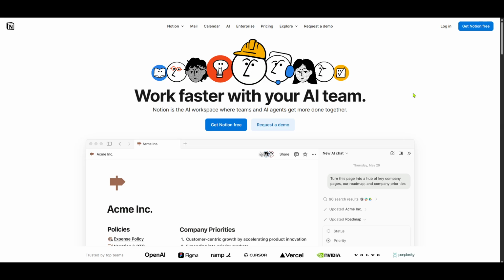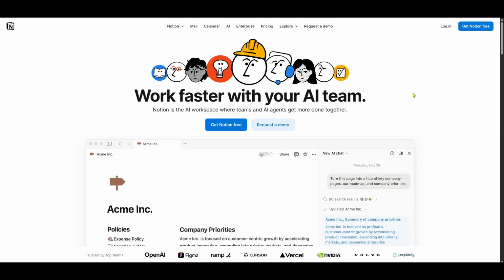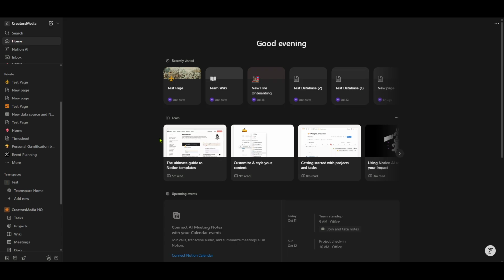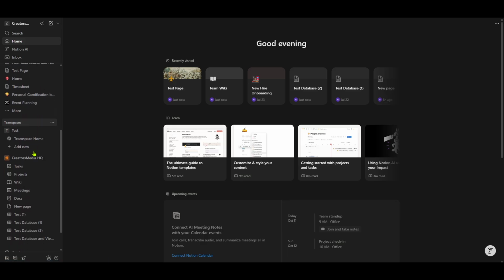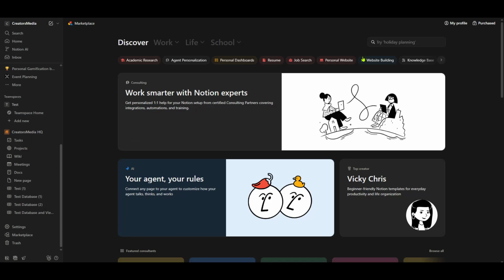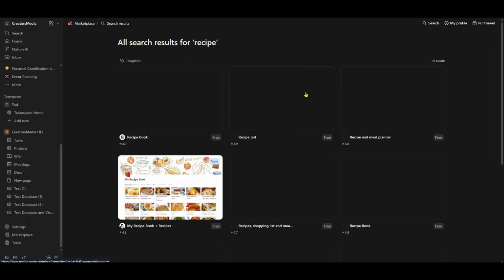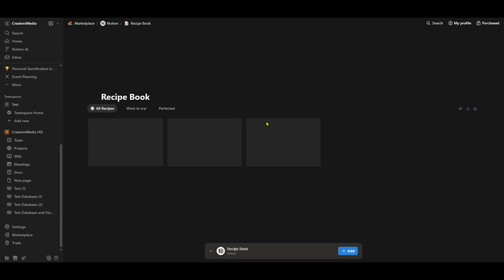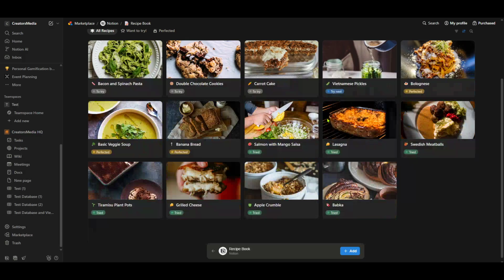How To Organise Recipes & Grocery List W/ The Ultimate Meal Planning Notion Template [2025 Guide]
How To Organise Your Recipes & Grocery List With The Ultimate Meal Planning Notion Template [2025 Guide]